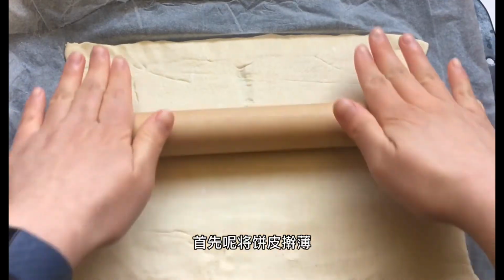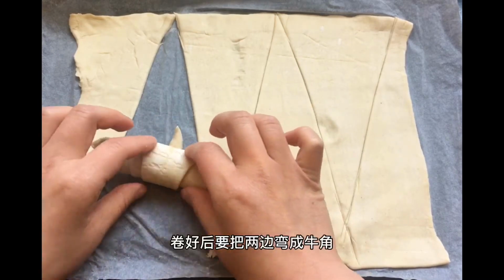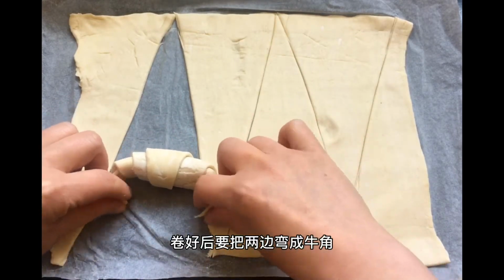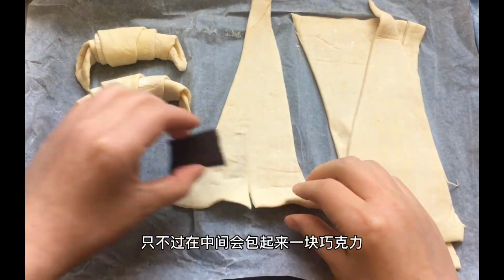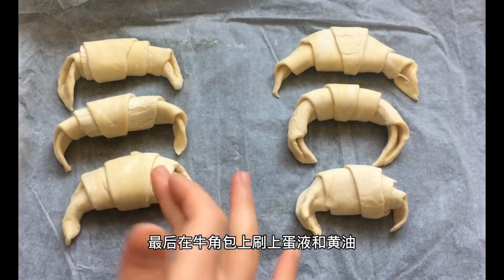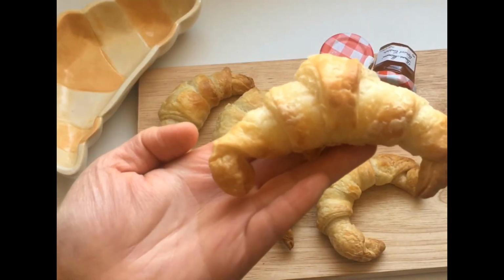Making croissants with just three ingredients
Making croissant can be easy with just three ingredients: puff pastry, chocolate and an egg. It only takes about 20mints to make and then enjoy whilst they are hot :)